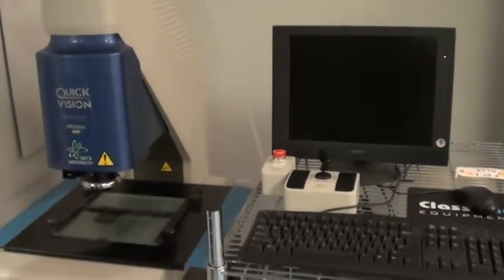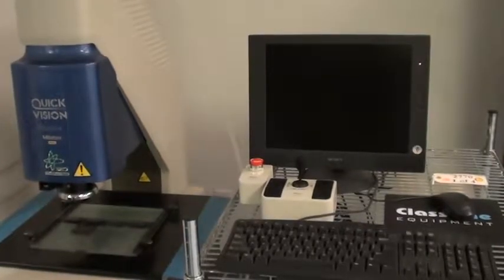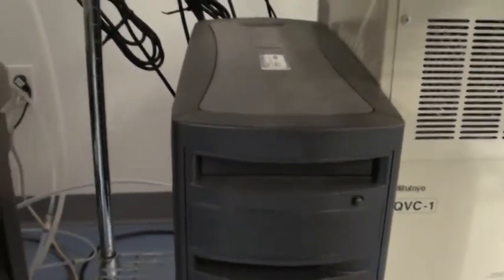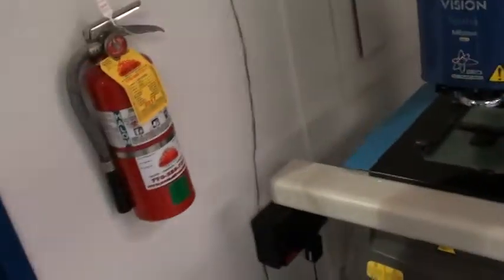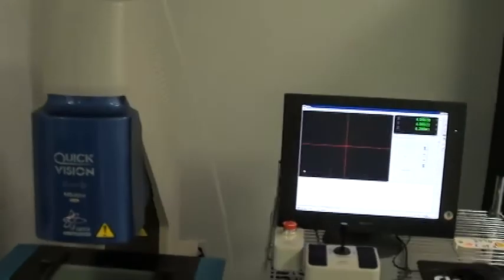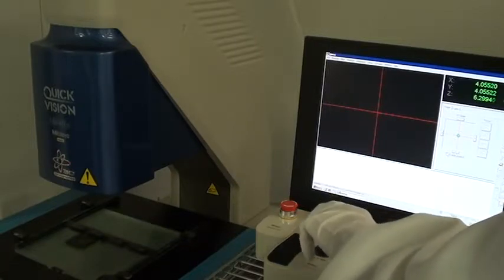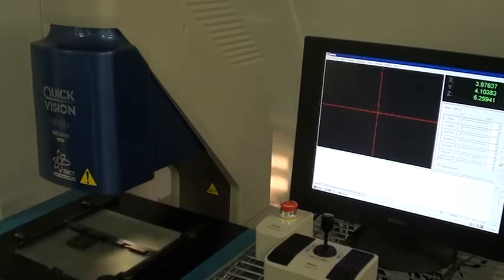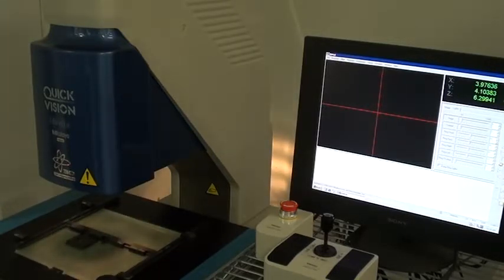Mitutoyo QV202 3D Vision Measurement System (ID# 2770)